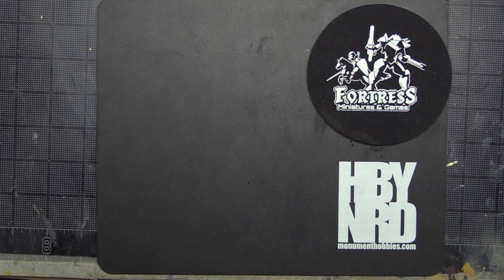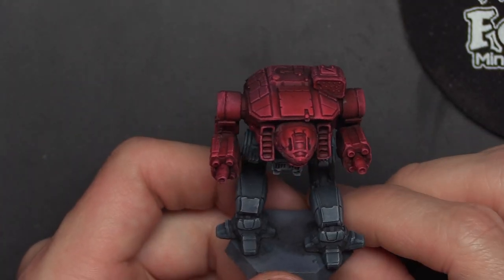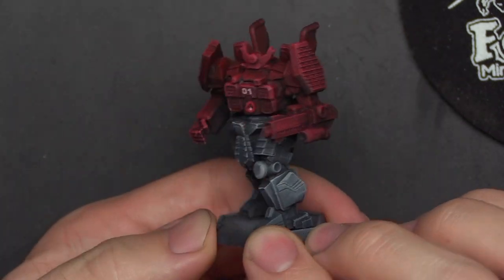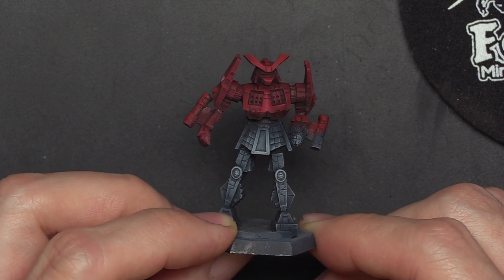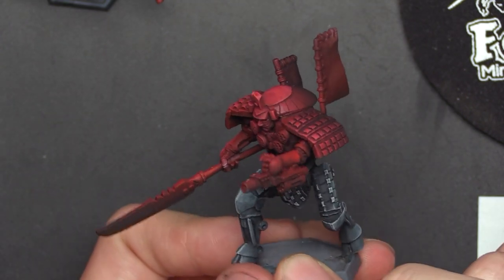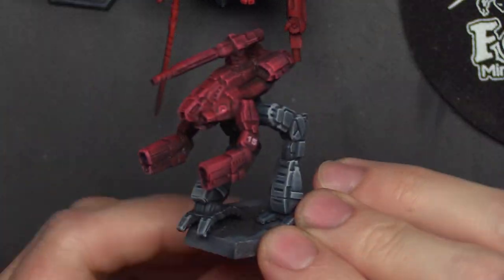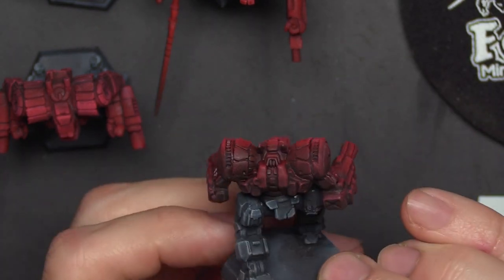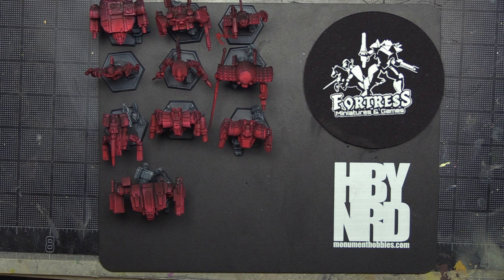Battletech: Dragon's Fury Project Updates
Tune in today as I discuss my Draconis Combine updates.